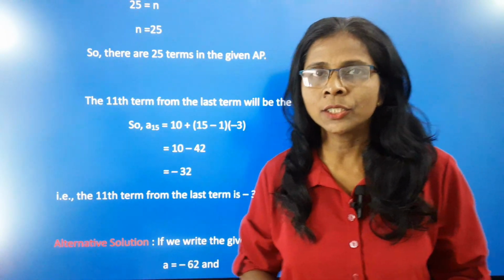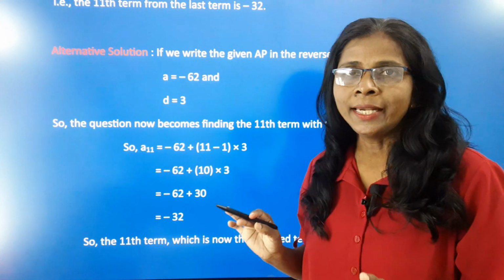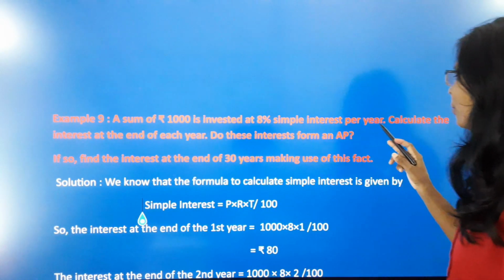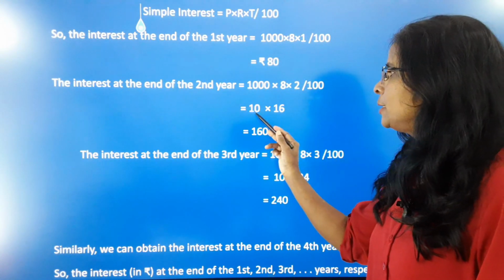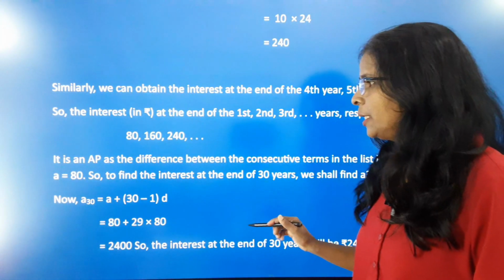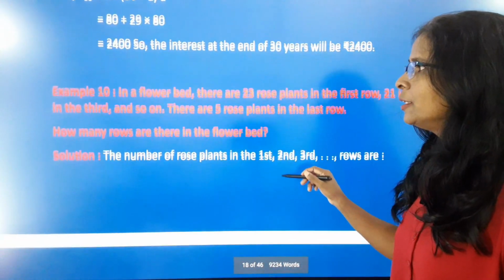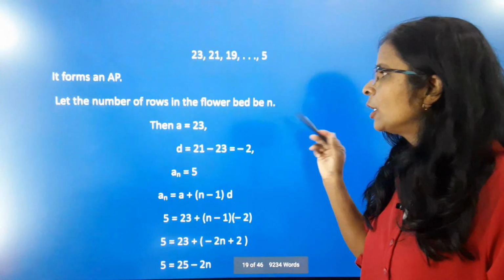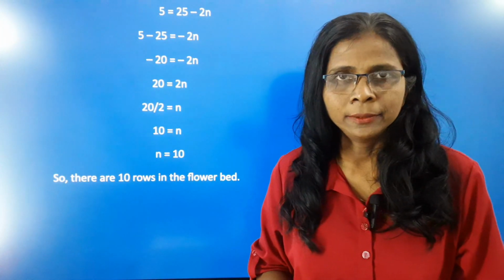| 23,21,19,...how many rows in a flower bed | Find 11 th term of arithm. prog. 10,7,4,....,62 |maths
About chapter 5.arithmetic Progressions
we cover the remaining examples in this part which is in topic 5.3
like .finding first term
finding common difference
number of terms(rows of rose plants)

#23,21,19,...howmanyrowsinaflowerbed
find11thtermofarithmeticprogression10,7,4,. ,62
findnthtermofa.p.